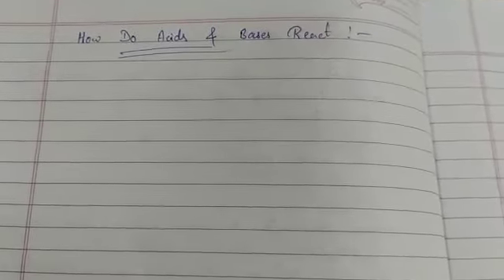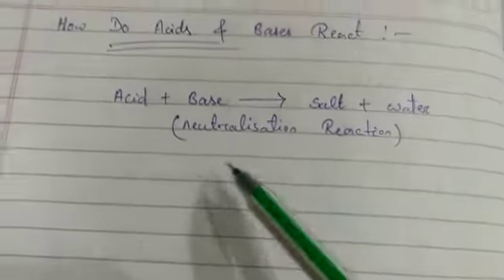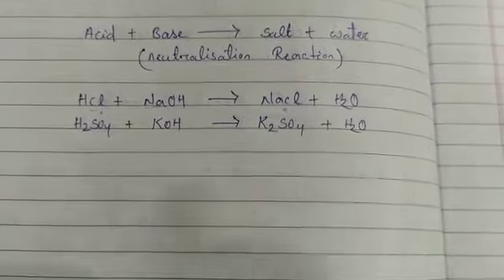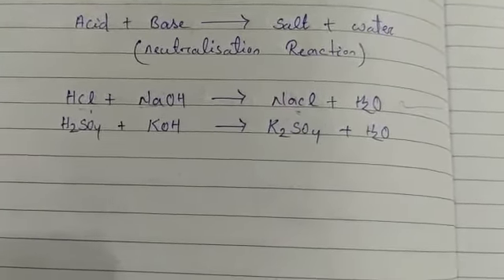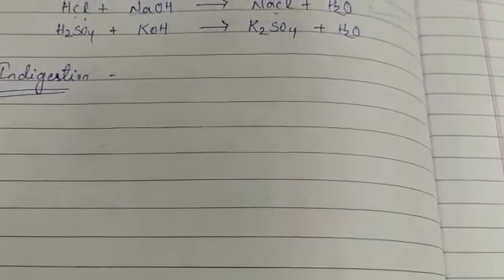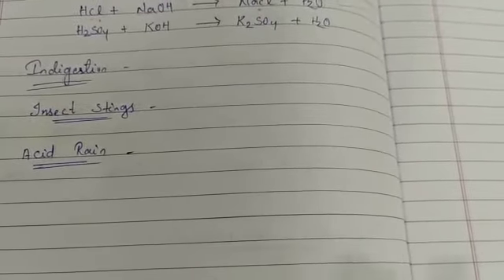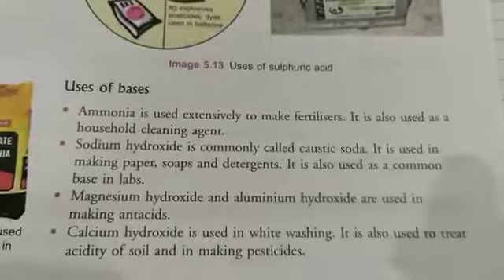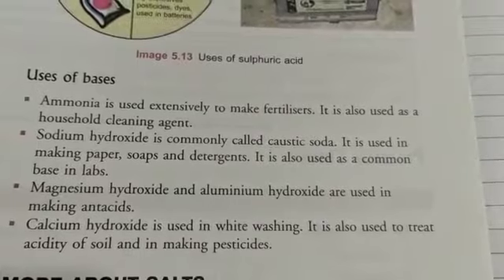Class VII Science L5 how do acids and bases react ?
Class VII Science L5
how do acids and bases react

insight DJCS
insightDJCS